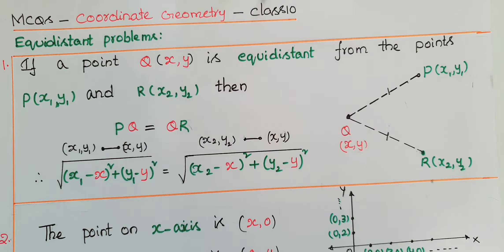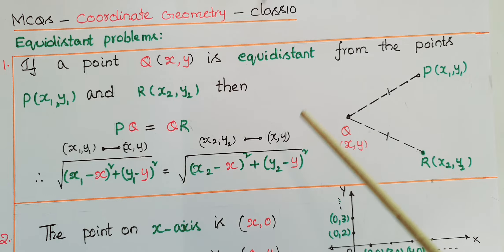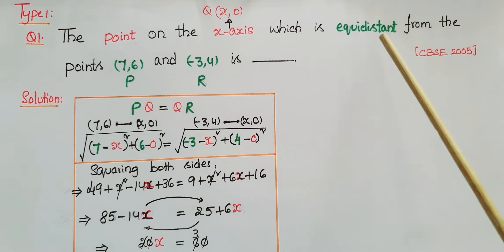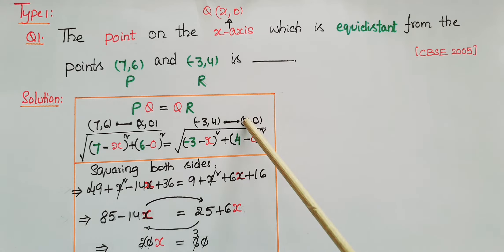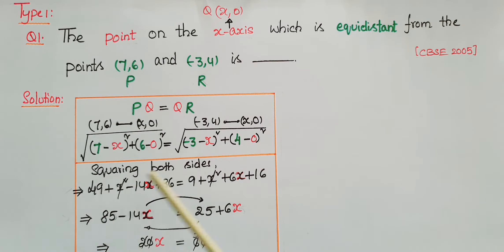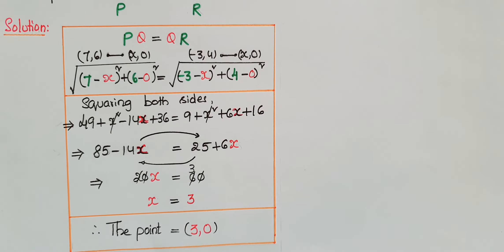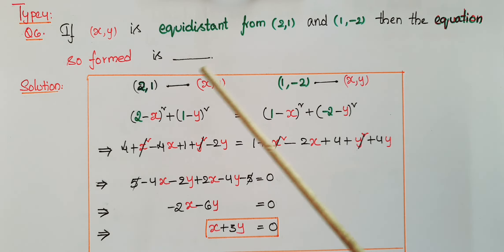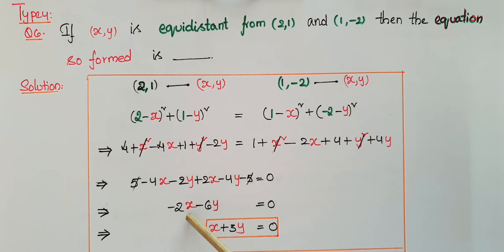FAQs in CBSE-MCQs(Coordinate geometry)-The point which is equidistant from (-5,4) and (–1,6) is..-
FAQs in CBSE -MCQs- Coordinate geometry-Class10
Q1.The point on the x-axis which is equidistant from (7,6) and (–3,4) is. (CBSE2005)
Q2.The point on the y-axis which is equidistant from (-5,-2) and (3,2) is.
Q3.The point whose abscissa is equal to its ordinate and which is equidistant from A(5,0) and B(0,3) is.
Q4.If the point A(0, 2) is equidistant from the points B(3, p) and C(p, 5) then the value of p=.
Q5.If P(x, 3) is equidistant from the points A(7, −1) and B(6, 8). Then i)the value of x is.
and ii)distance AP=. (CBSE2014)
Q6.If P(x,y) is equidistant from the points (2, 1) and B(1,-2) then the equation so formed is.
Q7.The point which is equidistant from (-5,4) and (–1,6) is..